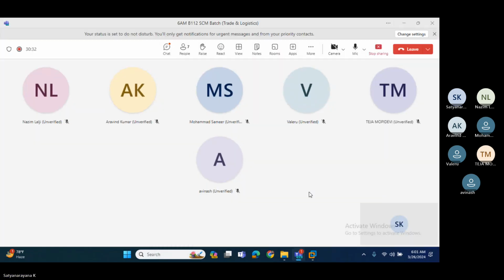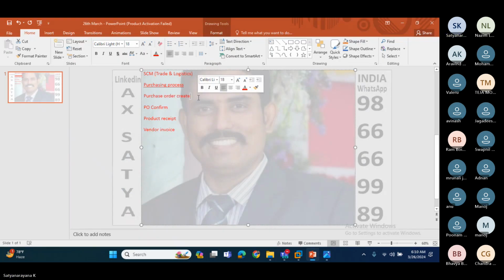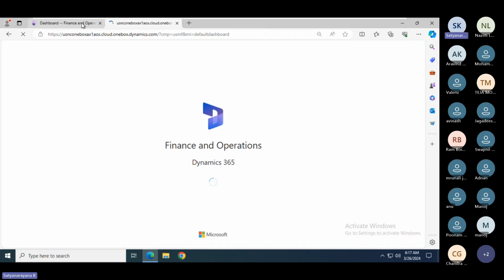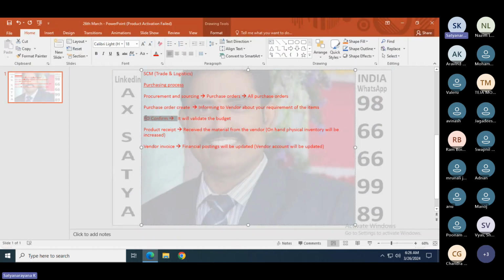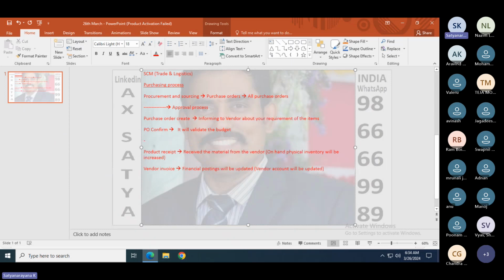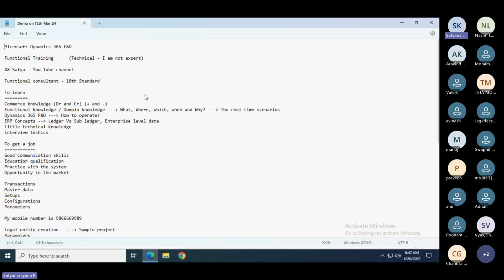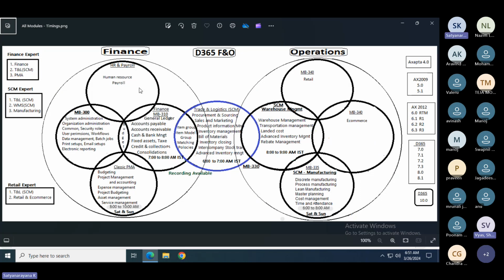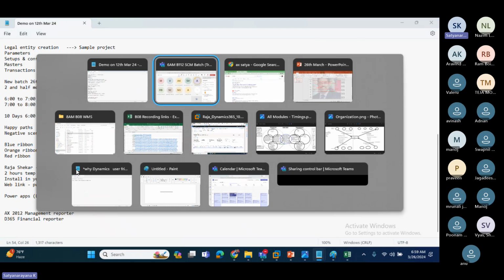B112 6AM SCM Batch Trade Logistics 26Mar2024